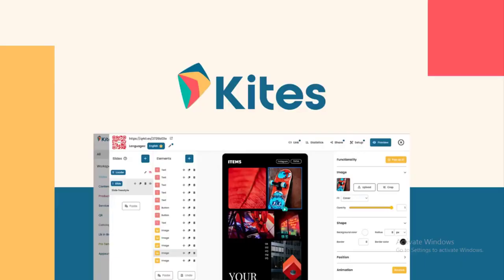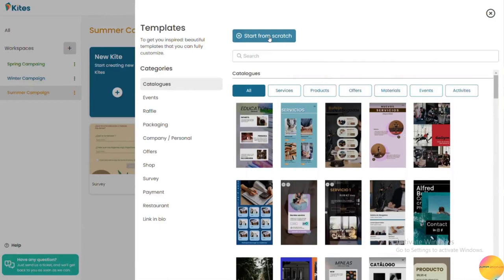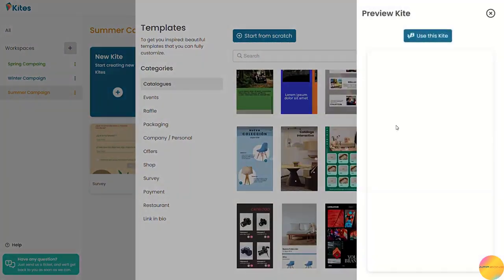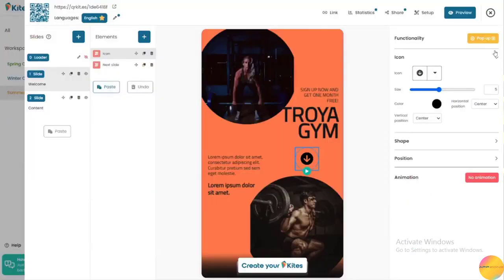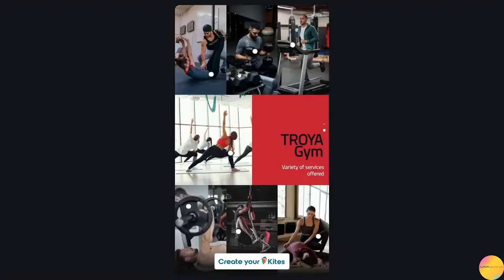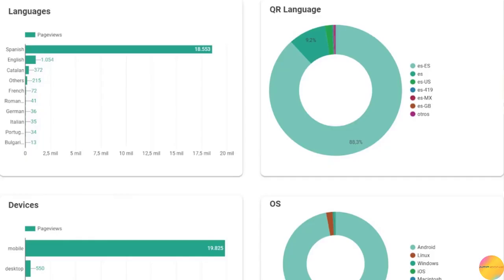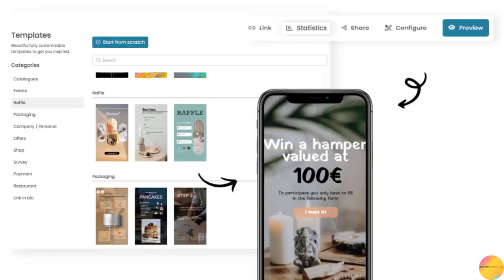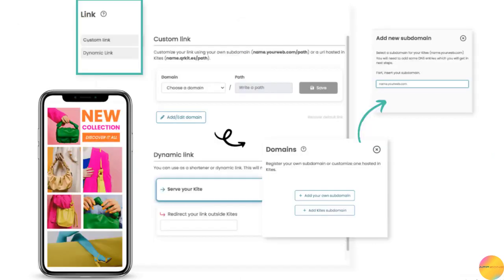Kites Review, Demo + Tutorial I Create mobile friendly microsites in a no code platform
In this Kites review, we will talk about what is Kites software, how it works, Kites lifetime deal, how to use Kites, Kites tutorial, Kites demo, Kites pricing & plans and some of the features that are available. Kites reviews: Kites app is Create mobile-friendly microsites in a no-code platform.
• Create mobile-friendly microsites for your campaigns with interactive elements that engage visitors
• Measure the performance of your campaigns with detailed analytics, without needing to collect cookies

Kites review:
Kites lets you build mobile-friendly microsites with interactive features that engage visitors—no coding required. Kites is an intuitive builder that makes it easy to pack your site with engaging content, so you can create mobile-friendly microsites without code! You can build microsites for any use case in minutes with a variety of content templates designed for all types of businesses. Turn your visitors into leads by adding functionalities for payments, emails, WhatsApp messages, event calendars, and more.

With Kites, you can choose from over 100 pre-built templates that are packed with visually stunning designs and interactive elements. Using the drag-and-drop editor, you can customize designs, layouts, and animations to perfect the look and feel of your site. You’ll even be able to optimize the user experience without technical skills by plugging in pre-configured elements like navigation buttons. Want to let visitors access your microsite across mobile devices? You can quickly generate custom QR codes for your content.